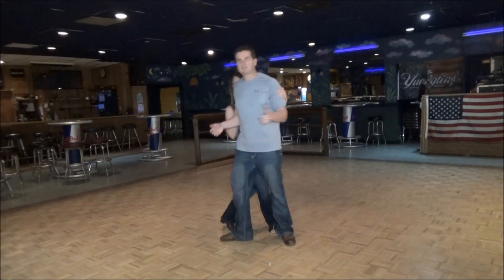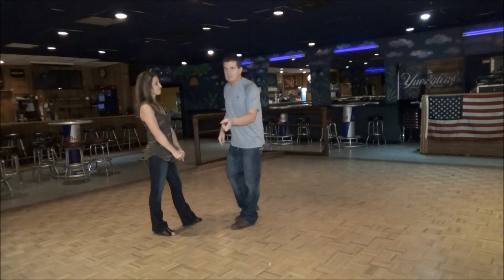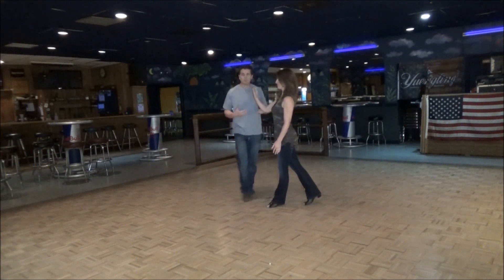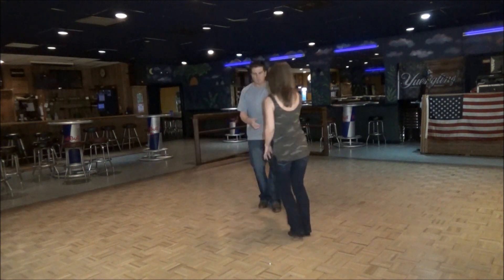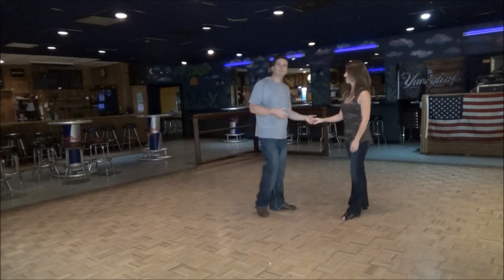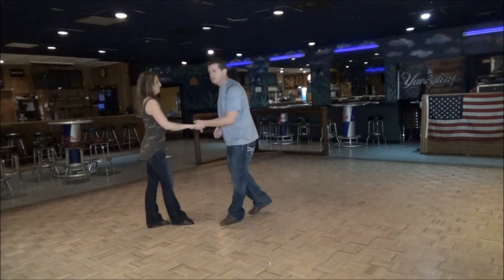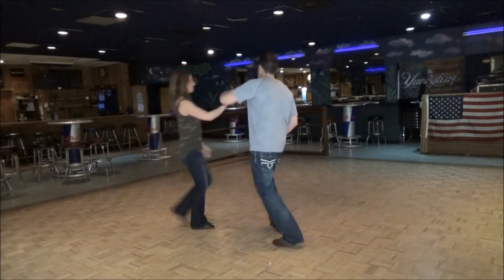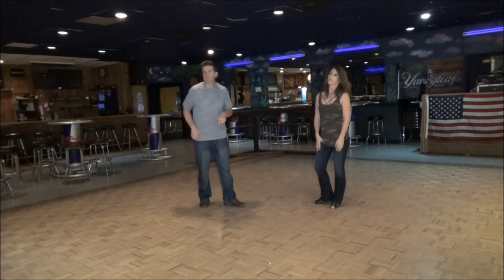Become A Dancer While Staying Home! - West Coast Swing - This Way..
This was the video workshop review for my weekly West Coast Swing Dance lesson at Nick's Nightclub!   Stephanie and I have broken down this movement so you can practice it at your own pace.   :)

I'm at Nick's every Thursday!  The lesson begins at 7:45 and it's only $10 per person!  All levels of experience are welcome.  :)